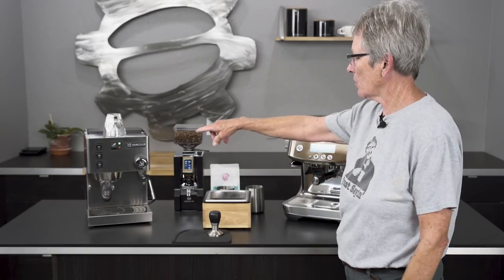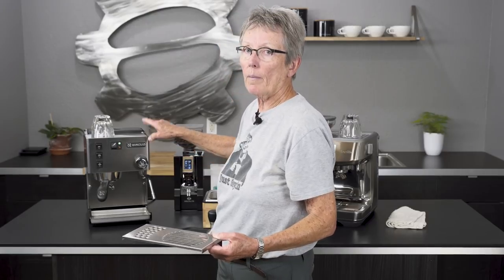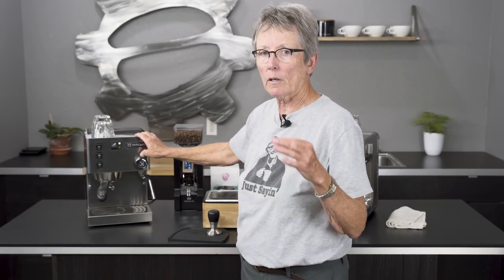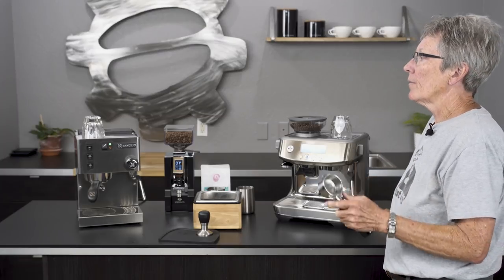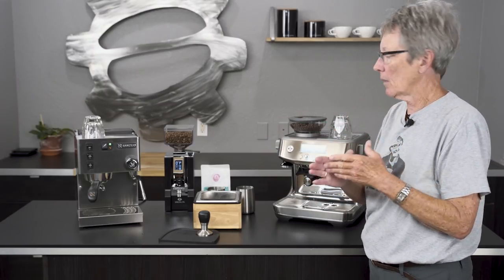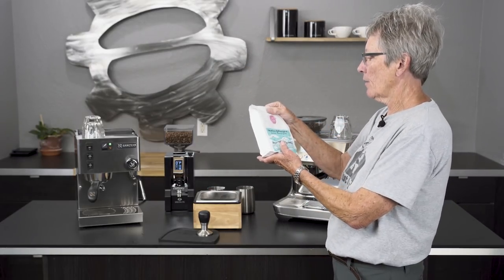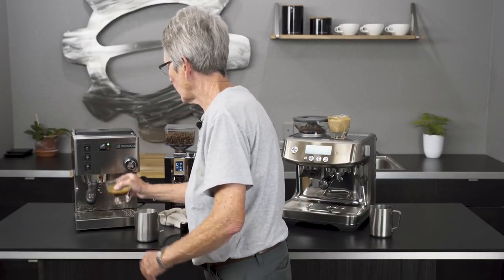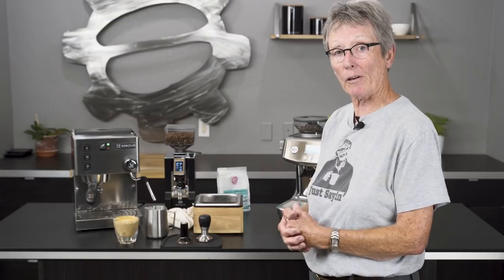Breville Barista Pro vs. Rancillio Silvia | Crew Comparison